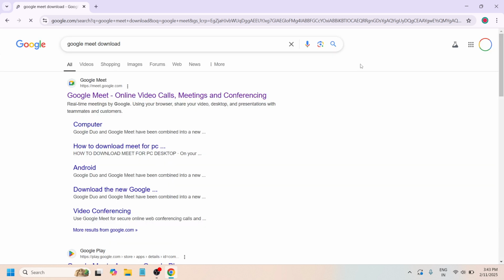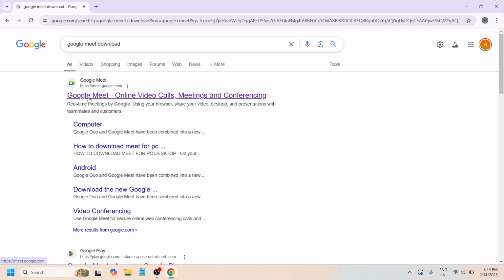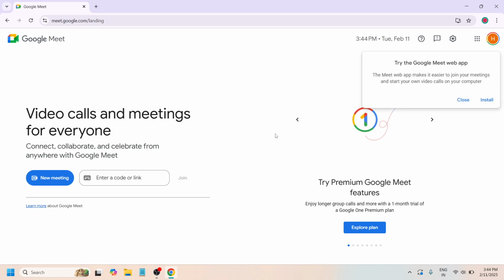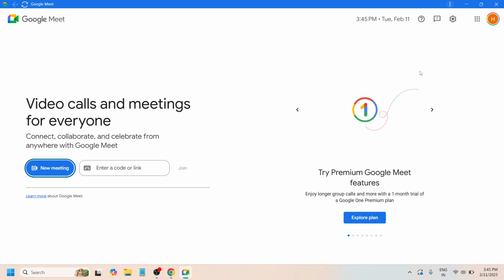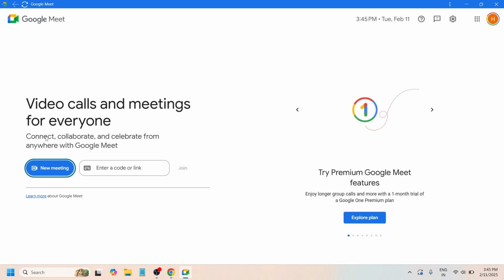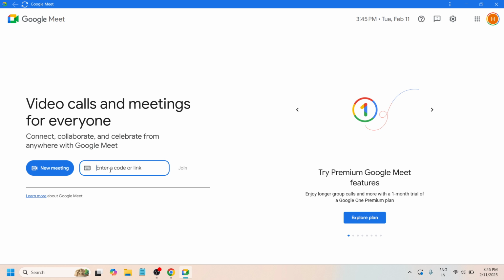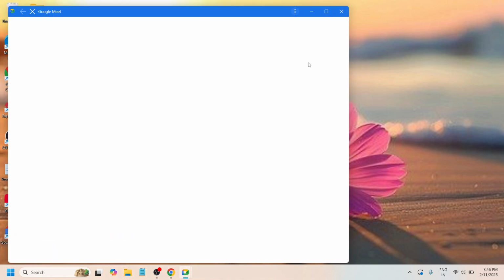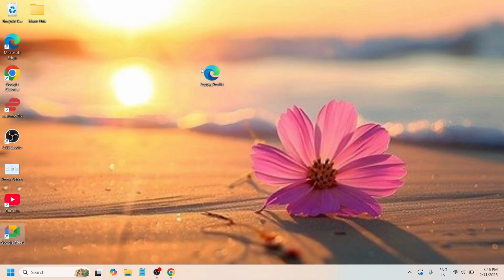How To INSTALL Google Meet In Windows Or Computer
Learn how to install Google Meet on Windows or your computer easily.
Follow simple steps to set up Google Meet for quick access.
Use the web app or install it as a standalone app.
Watch this guide to start using Google Meet effortlessly.